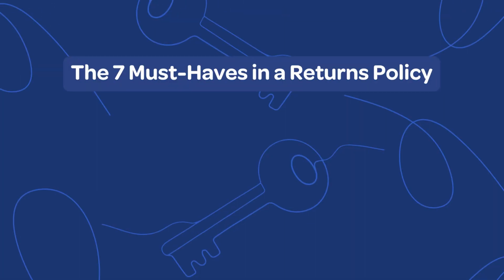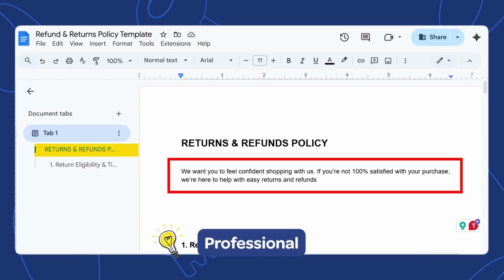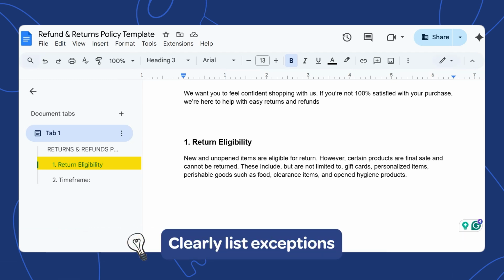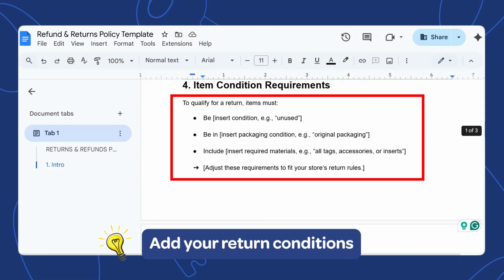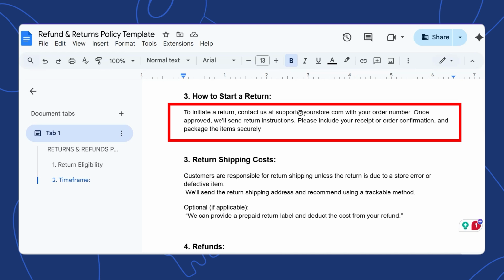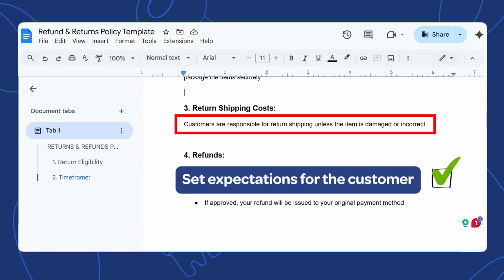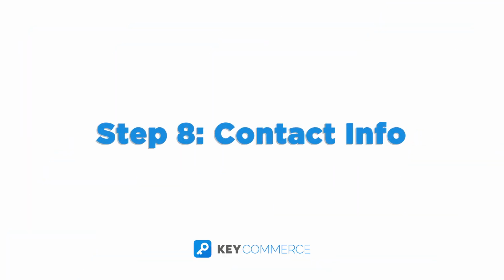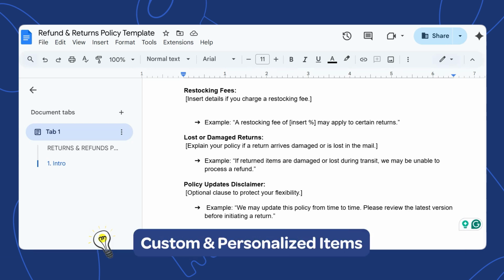7 Must-Haves for a Google-Compliant Returns & Refunds Page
In this video, I’ll walk you through creating a Google-compliant returns and refunds policy step-by-step, so you can protect your Google Merchant Center account, keep customers happy, and avoid costly mistakes.

🔥 What You’ll Learn:
 ✅ The 7 must-have elements your returns policy needs to pass Google’s checks
 ✅ Common mistakes that lead to suspensions, chargebacks, and bad reviews
 ✅ How to clearly set return timeframes, item conditions, and refund processes
 ✅ Optional clauses to protect your business from disputes
 ✅ Free returns policy template and compliance checklist you can download and use right away

If your returns policy is vague, missing details, or hidden, this guide will help you fix it fast, so you stay compliant, avoid suspensions, and build trust with every customer.

🕘 Timestamps:
0:00 – 0:40 — Intro
0:41 – 1:38 — 7 must-haves for your returns & refund policy
1:39 – 7:18 — How to create your returns & refund policy step-by-step
7:19 – 7:27 — More from us

All Links I Mention Here: 👇
Returns & Refunds Policy Template:

🛠️ Struggling with a Merchant Center suspension?

🚀 Prefer expert hands-on help?
If you're already doing $20k+/month, book a free strategy call and let our team scale your store for you: